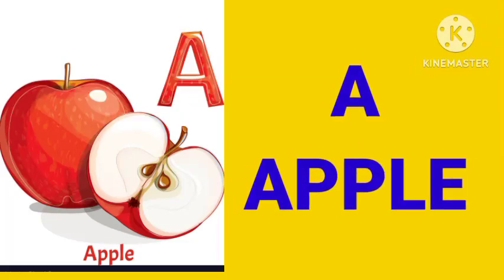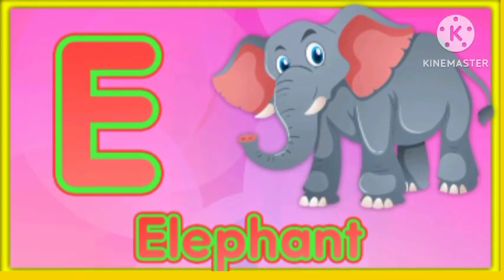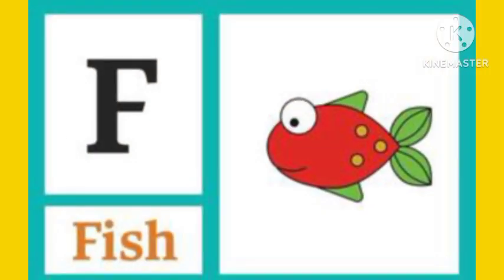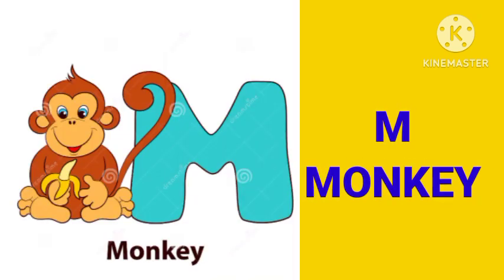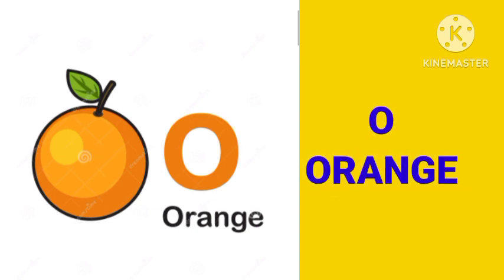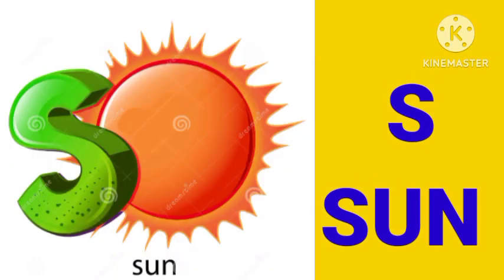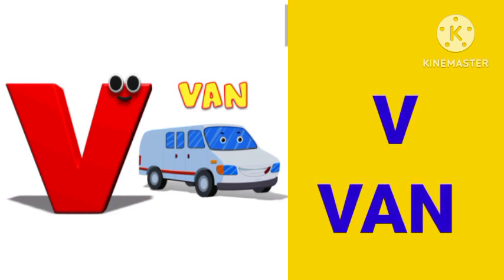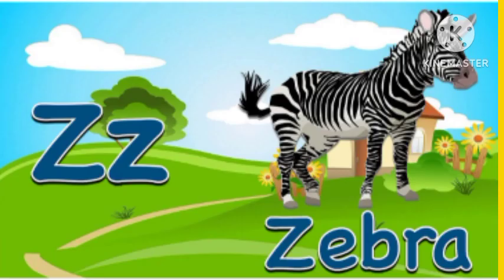abcd/a for apple b for ball c for cat/learnig education/ how to lear/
thank you for wathing